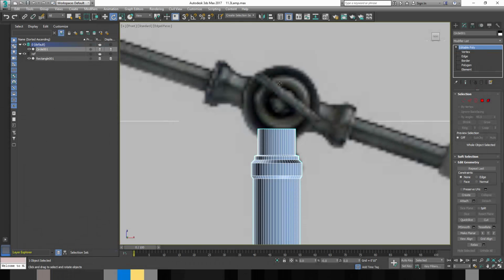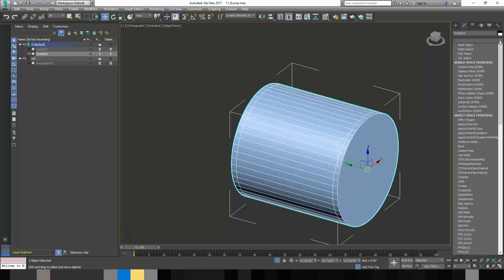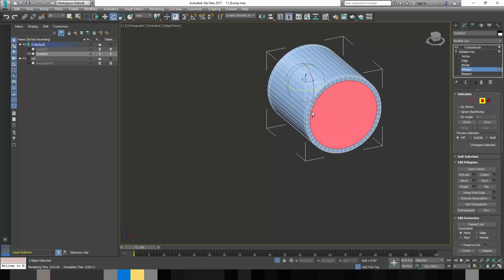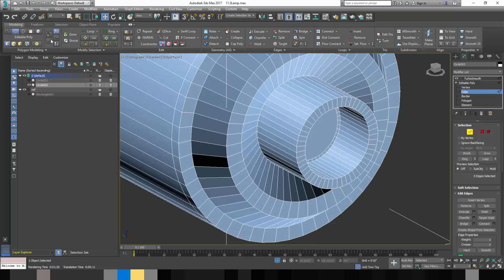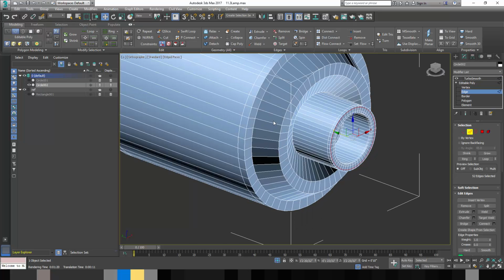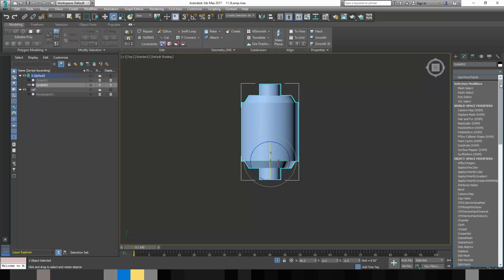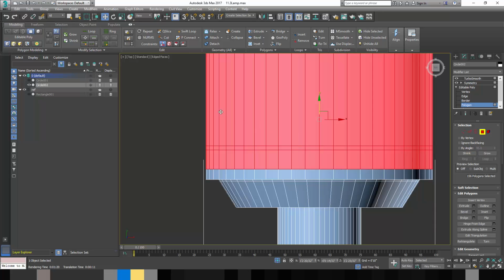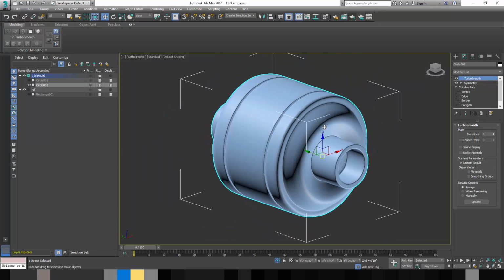3ds Max Poly Modelling Tips and Tricks - swift loop / symmetry / turbosmooth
This video is one lecture from a larger course.  This portion of the course demonstrates how to use the 3ds Max poly modelling tools, including turbosmooth, and graphite tools like the swift loop.  It also shows how to make use of the symmetry modifier.  This overall portion of the course is a high-poly modelling project in which the student creates this desk lamp.  To find out more about learning 3ds Max,